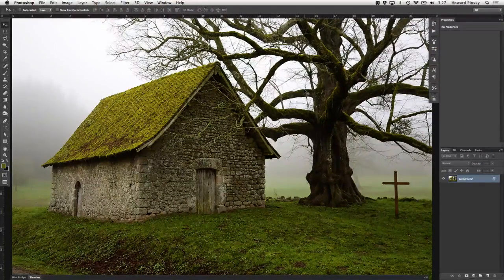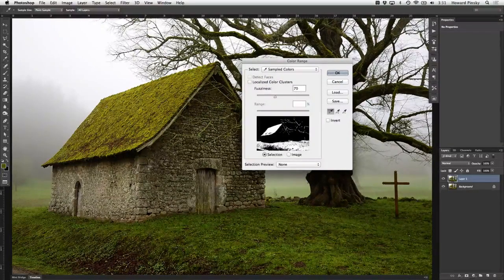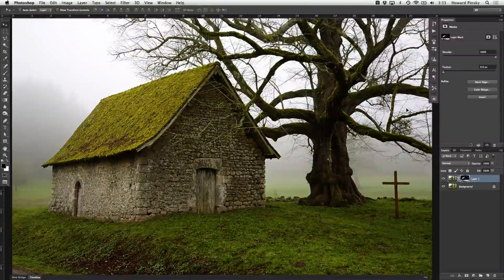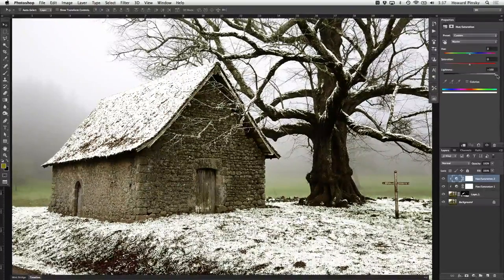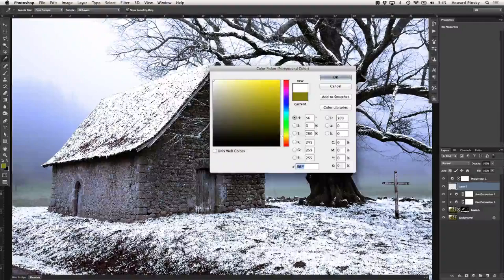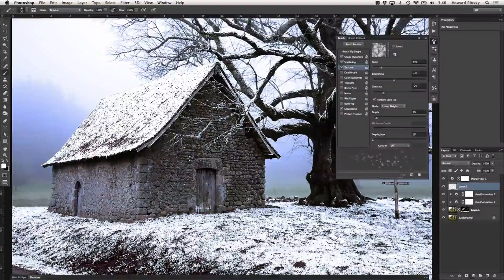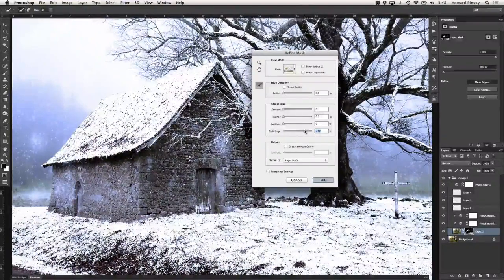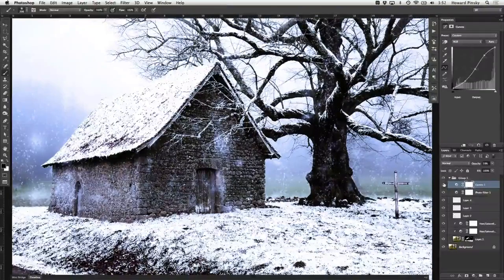создание зимы с летнего фото в фотошопе